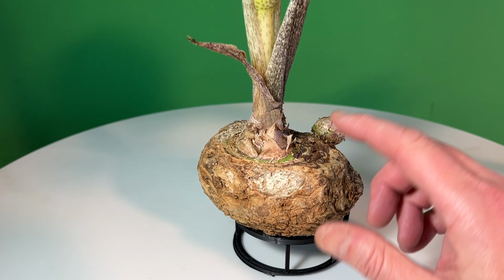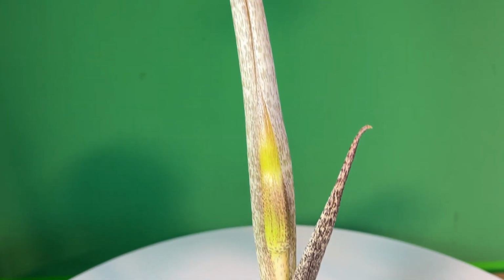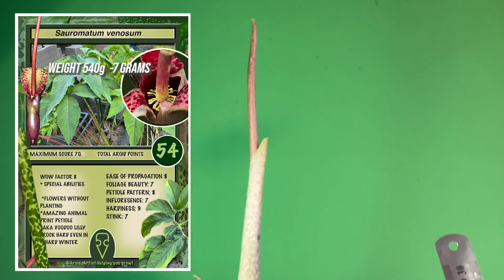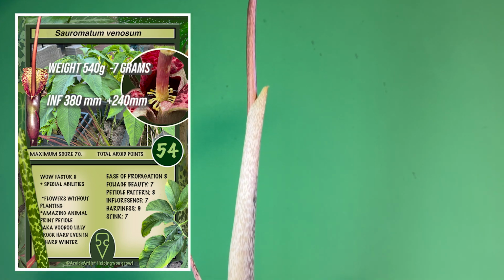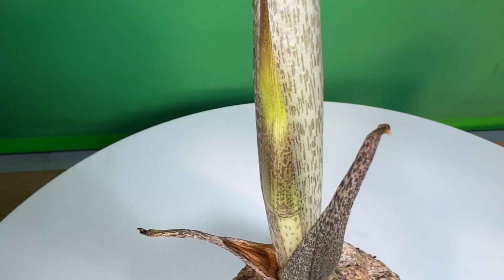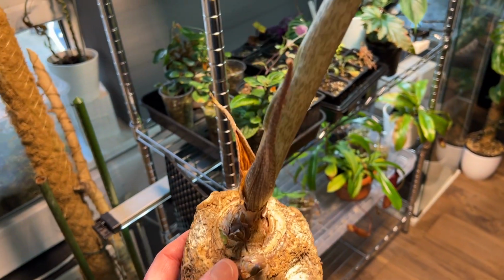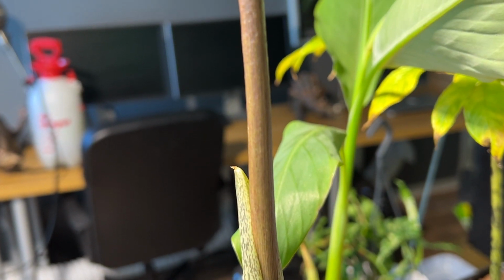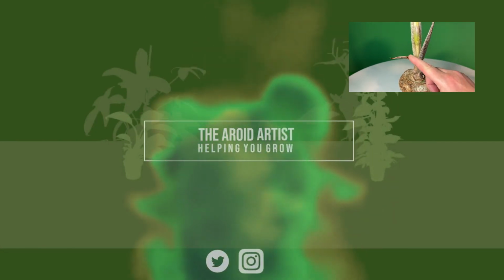Sauromatum life cycle 1 yr with rupert UPDATE 3 Jan 2024 - The flower spike emerges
Update three and the Sauromatum inflorescence is growing daily!

💚Love the artwork?  Then take a look at Aroid Artist Shop